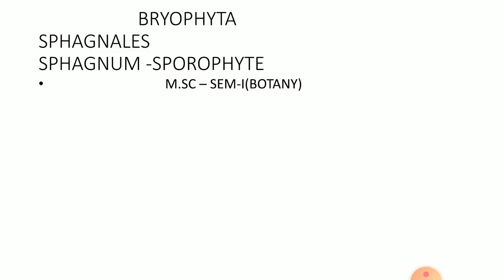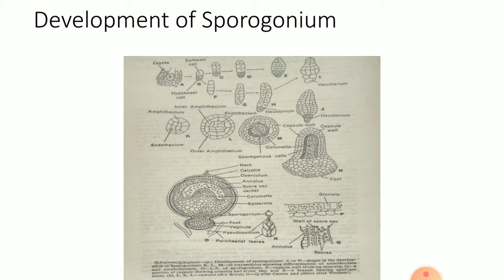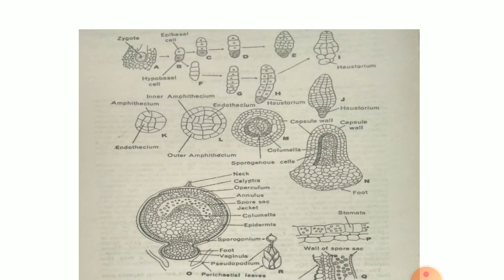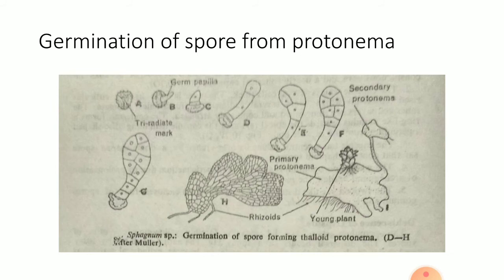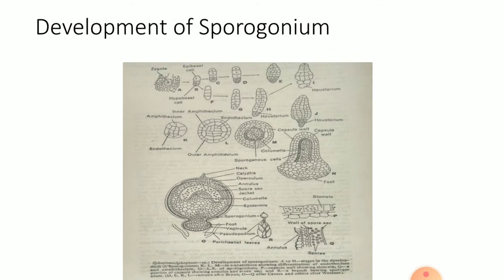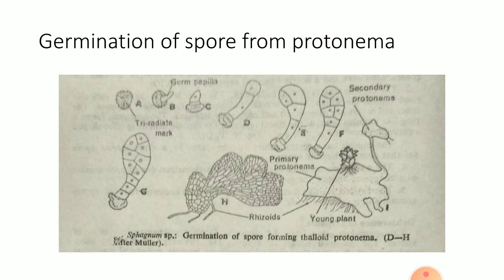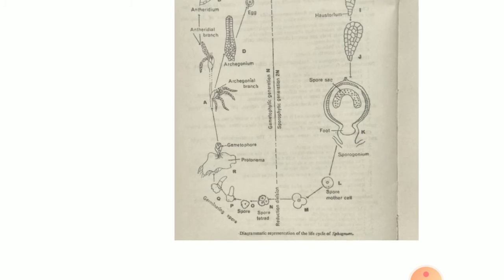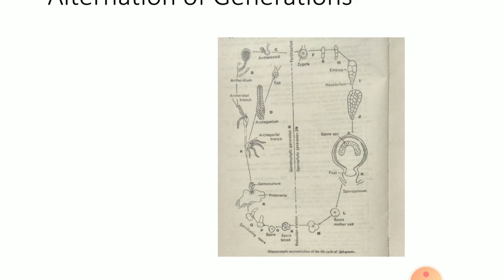BRYOPHYTA-Sphagnales-Sphagnum(SPOROPHYTIC GENERATION)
M.SC - SEM-I(Botany)